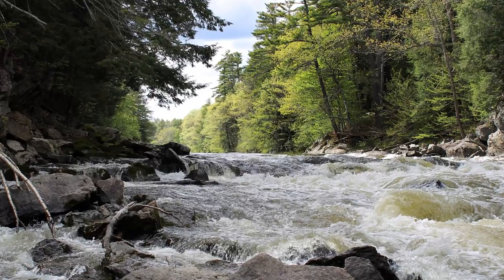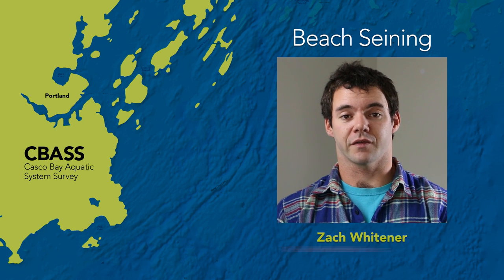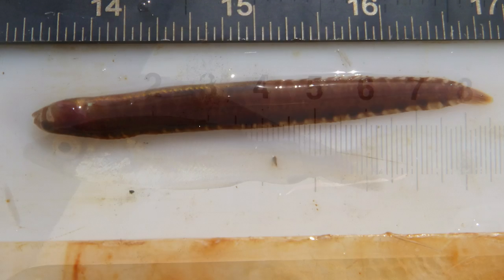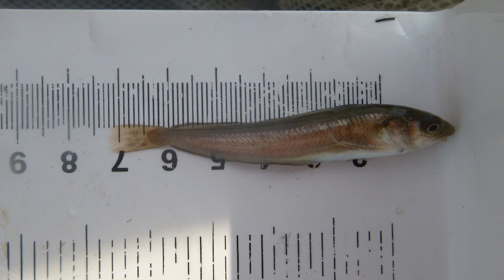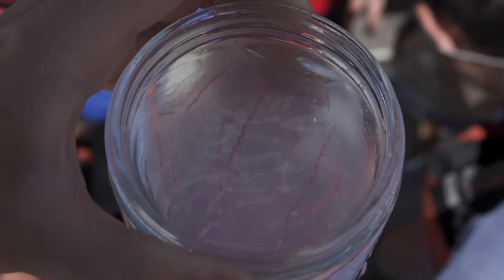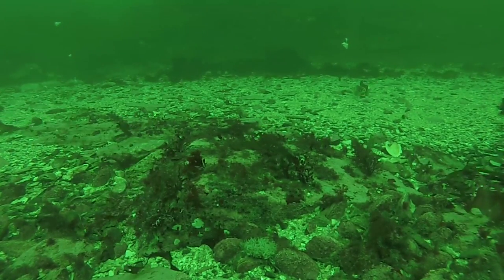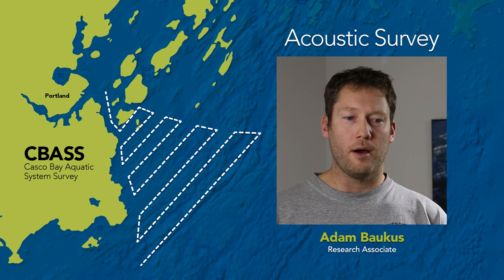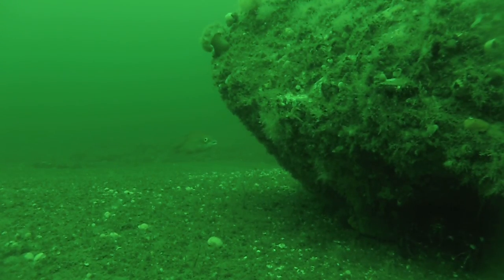CBASS: Casco Bay Aquatic System Survey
Long-term monitoring of an ecosystem can provide some of the most complete and important data needed to understand and manage marine resources. Using a wide variety of sampling and monitoring methods, we’re collecting data throughout the bay, across food web, and over a long period of time.